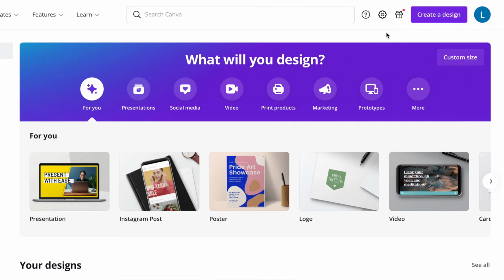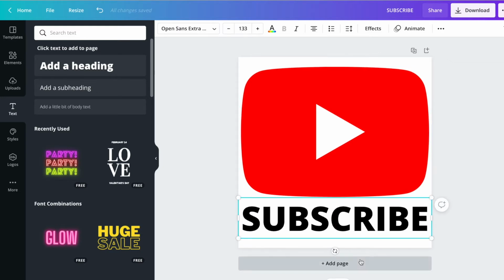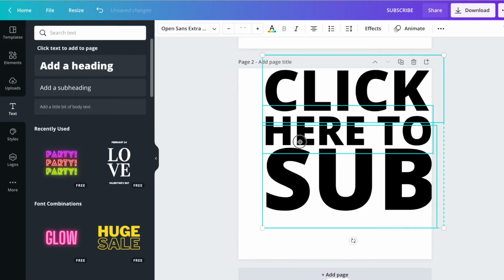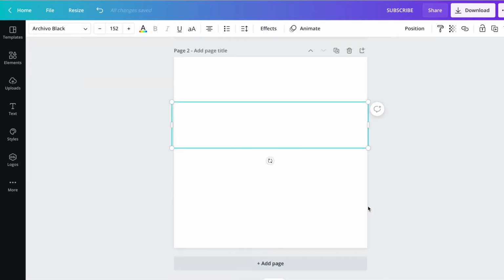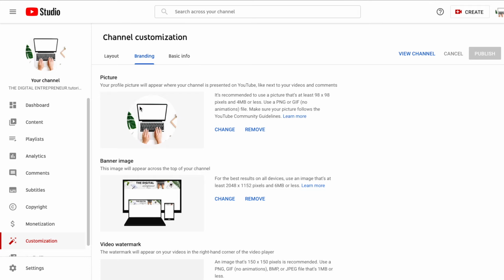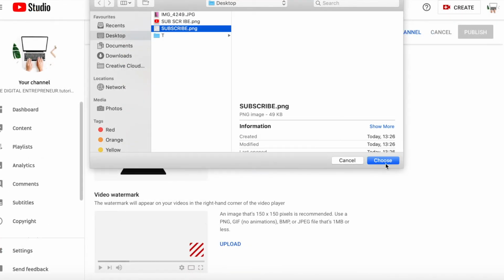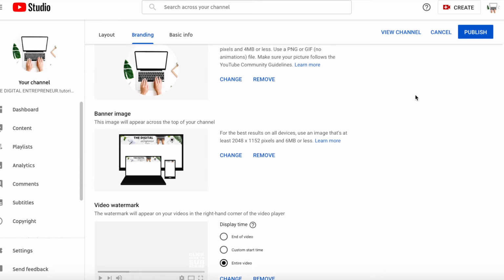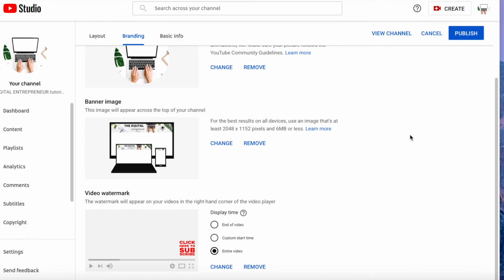Add The Subscribe Watermark On Youtube Videos, Customize Your Channel, Increase Your Subscribers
So let me teach you a very easy and fast way to create and add your own custom button in a matter of minutes, to help you grow faster with a consistent "call to action" button visible for the whole length of your videos.
If you are a small channel owner or considering starting your own Youtube journey soon you know that every little thing can help, especially in the beginning.
So, learn how to maximize your chances to become a successful Youtuber since the early days!!
buy me a cup of coffee ☕️ with the new "Thanks" feature ,(Button under each video), so that I can keep making helpful tutorials like this one for you guys 🥰🌈 xo